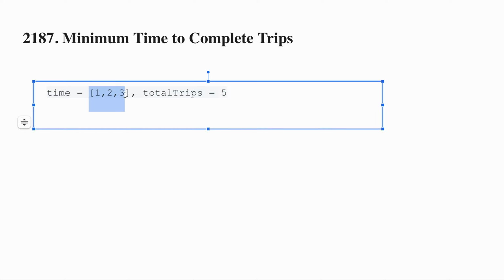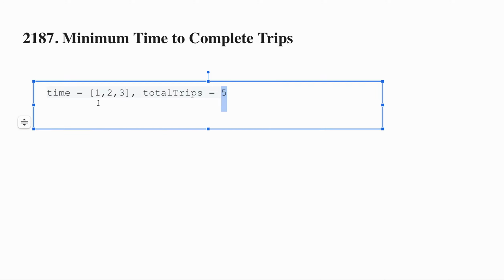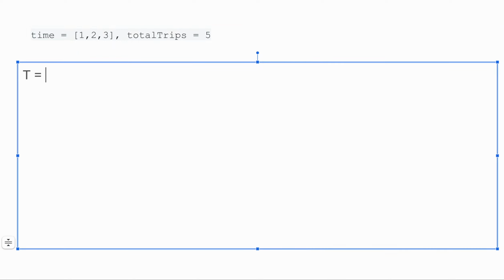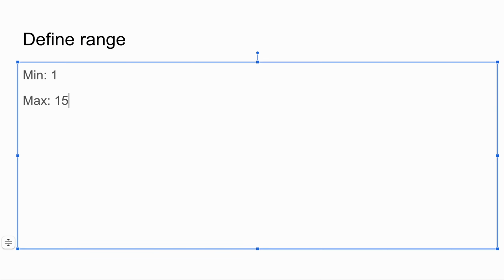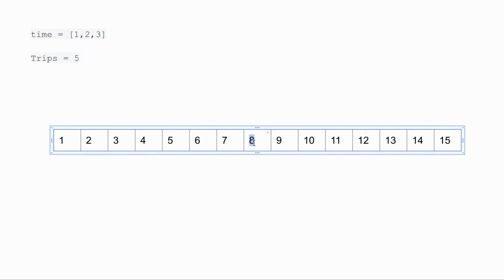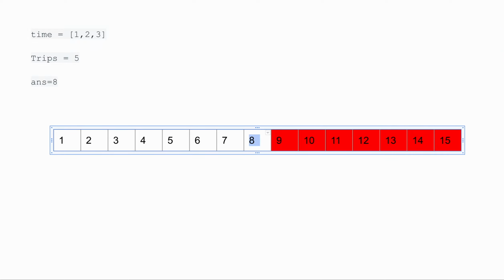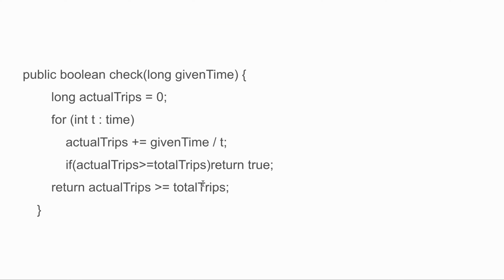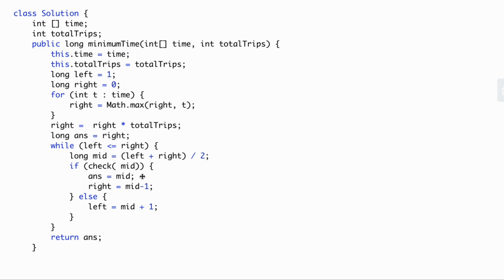LeetCode 2187 Minimum Time to Complete Trips